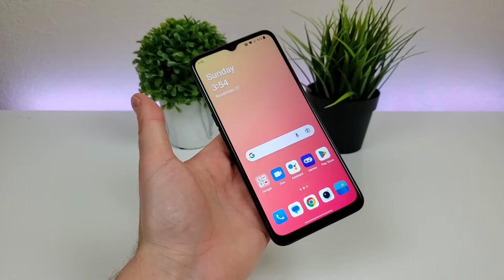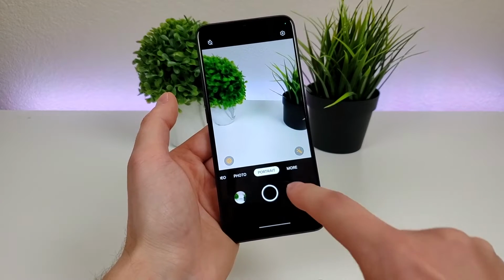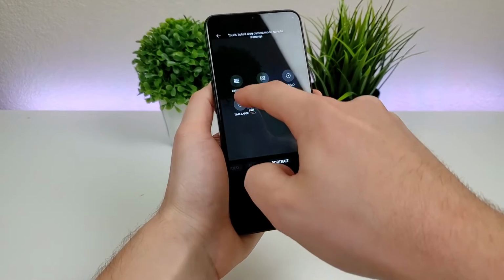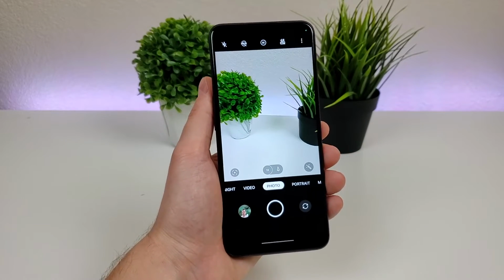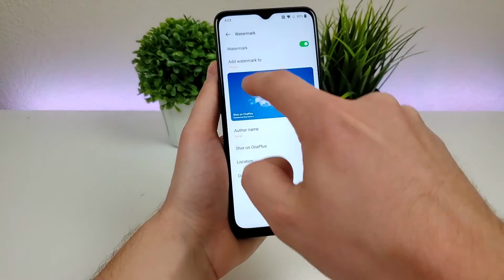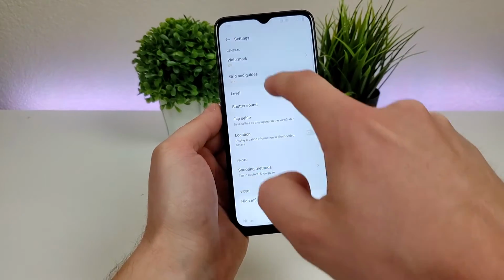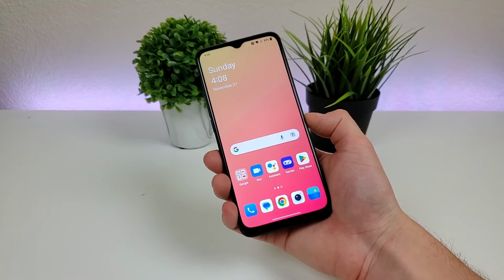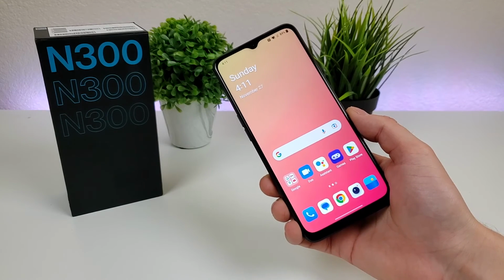OnePlus Nord N300 5G - Camera Tips and Tricks!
Here's camera tips and tricks for the OnePlus Nord N300 5G.